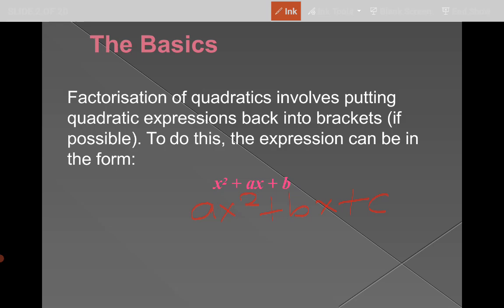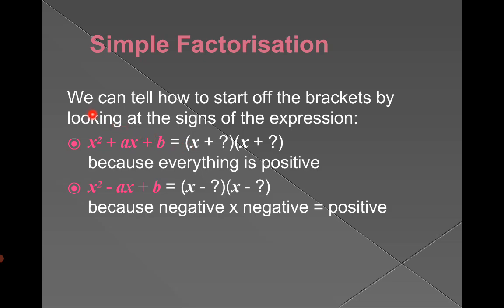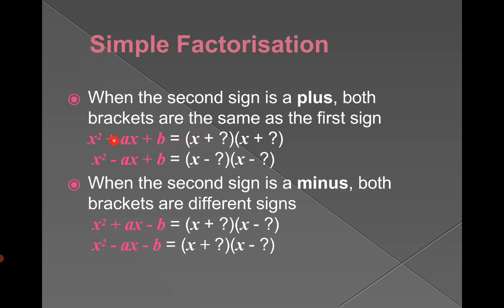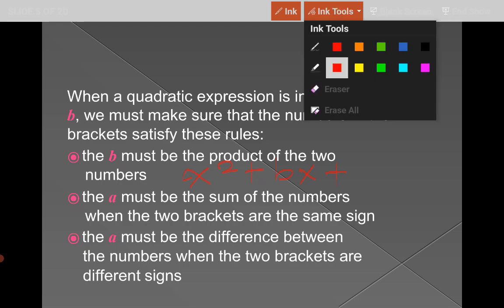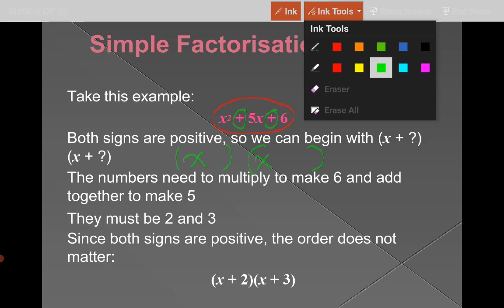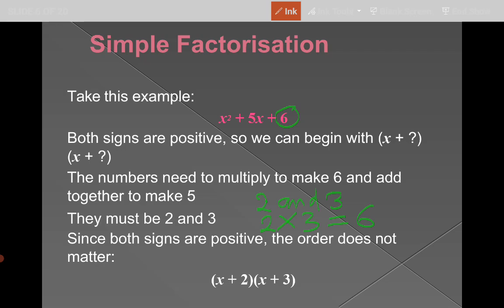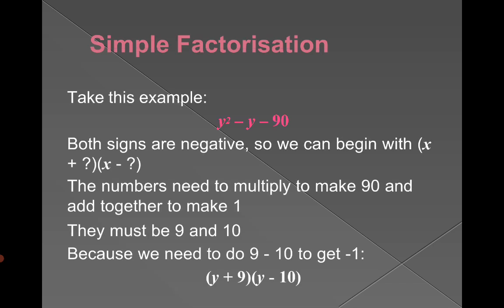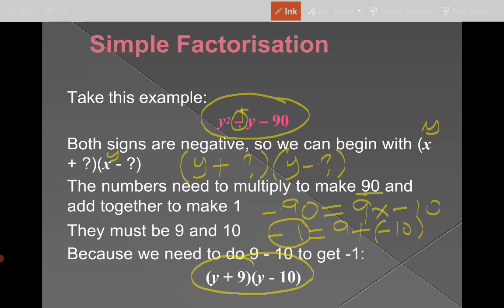FORM 3 MATHS QUADRATIC EQUATIONS LESSON 2